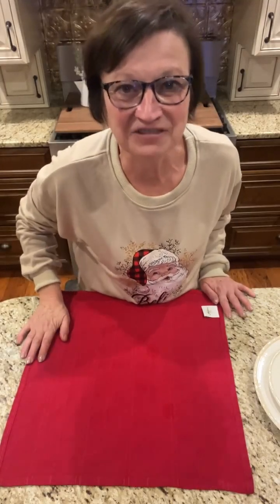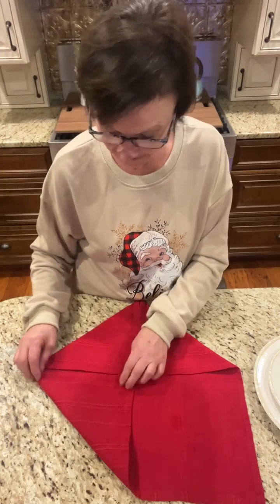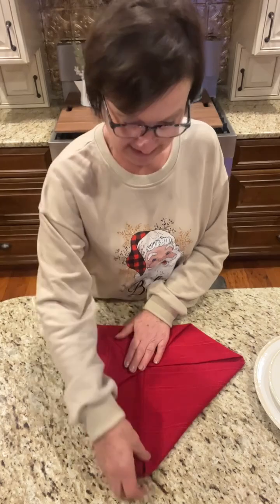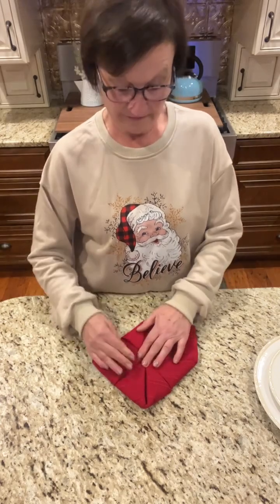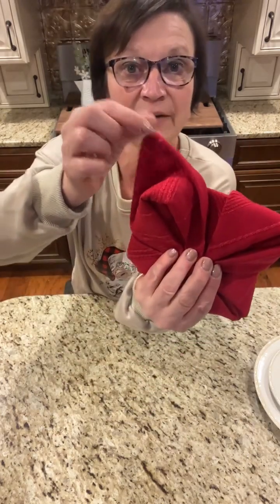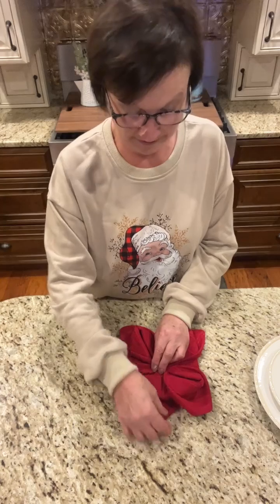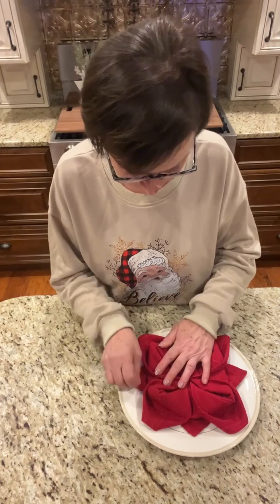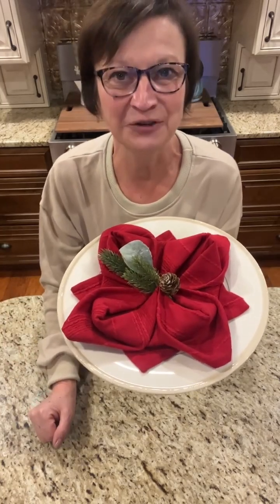How to fold a napkin into a poinsettia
See how you can turn a napkin into a poinsettia for your Christmas table setting!